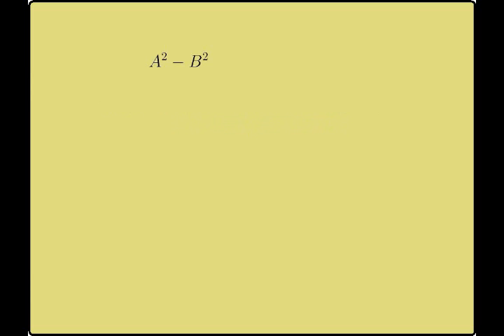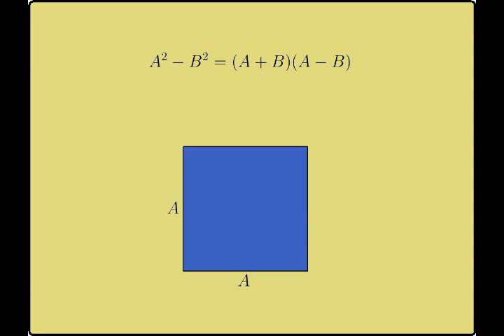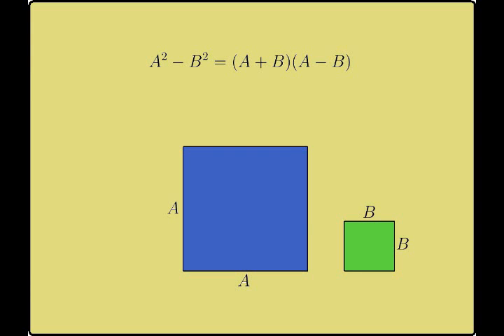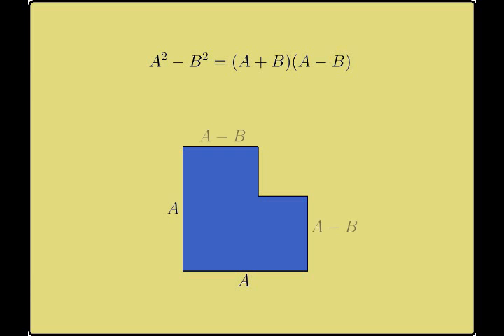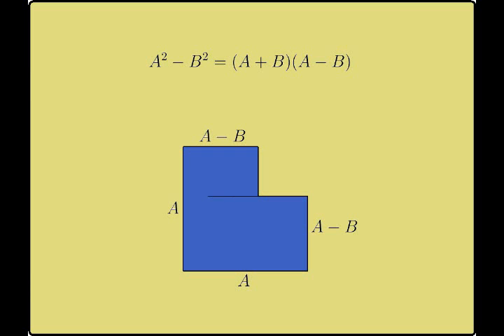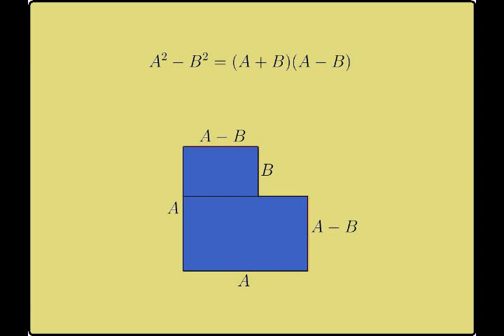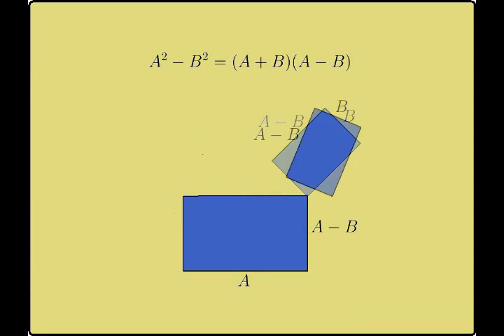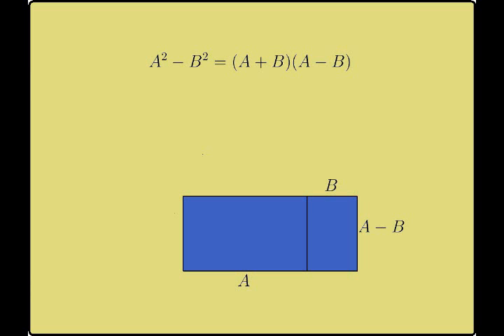Difference of Squares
A geometric interpretation of the Difference of Squares formula.